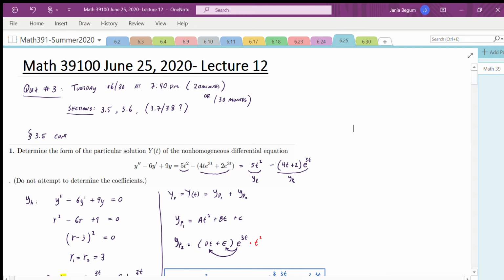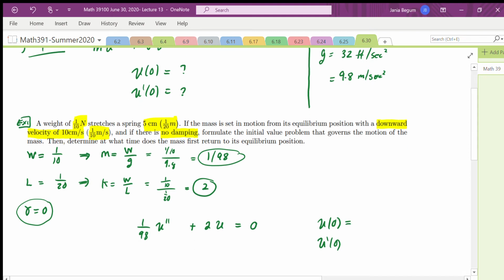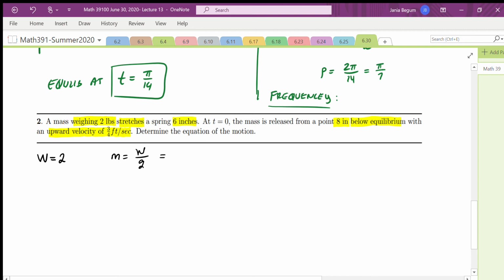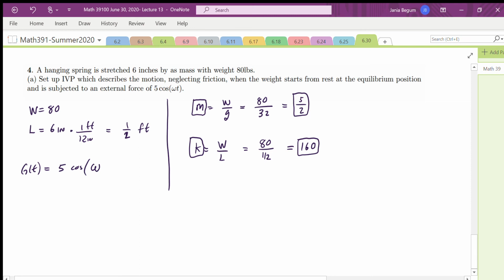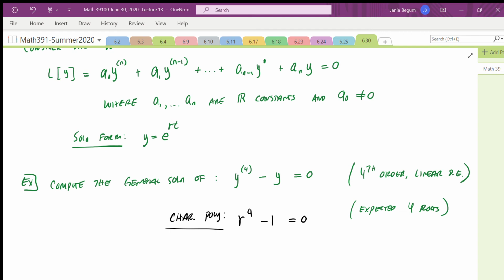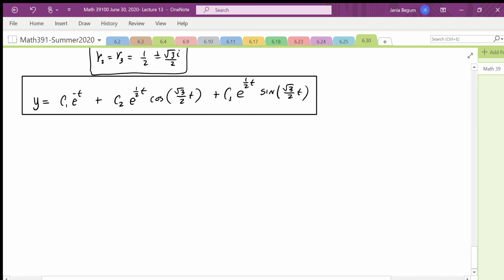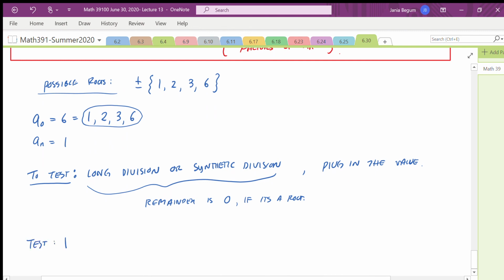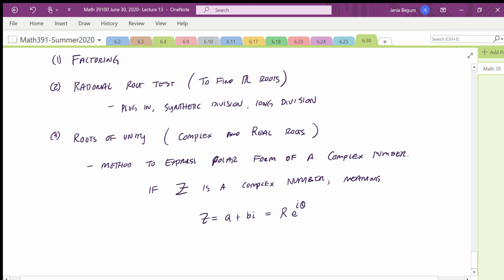CCNY-Math 39100 Lecture 13: Spring Mass, & Solving Higher Order Differential Equations Homogeneous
More on 3.7/8 and 4.2.